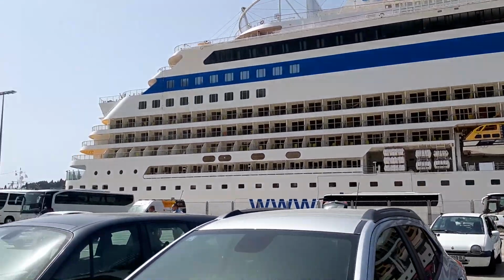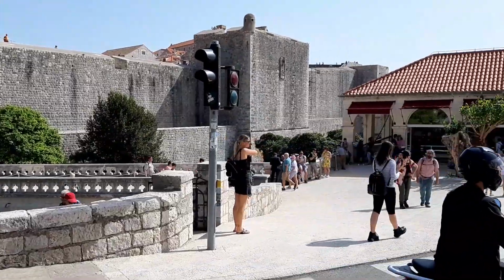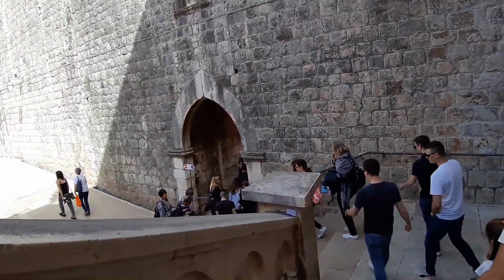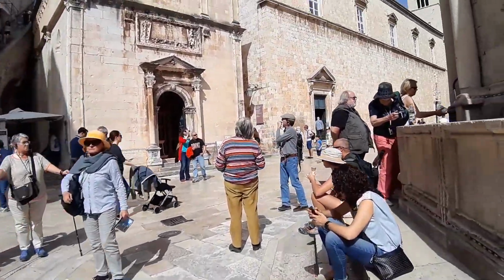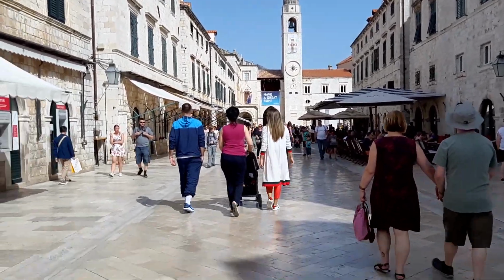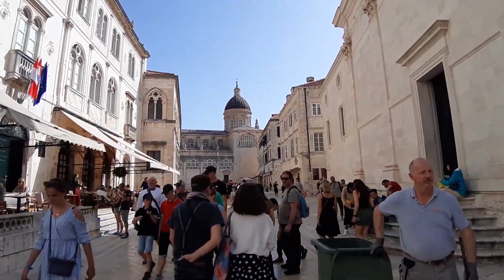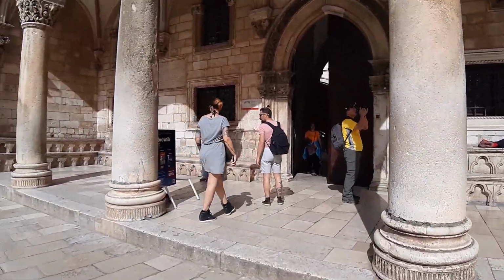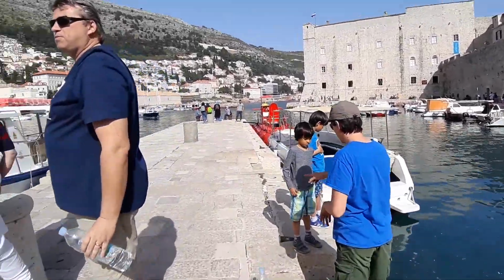Dubrovnik Croatia 🇭🇷Muralles de Dubrovnik - Pile Gate - Old Town - Onophrian Fountain - Bell Tower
Dubrovnik Croatia

Dubrovnik is a city on the Adriatic Sea in southern Croatia. It is one of the most prominent tourist destinations in the Mediterranean Sea, a seaport and the centre of Dubrovnik-Neretva County. Its total population is 42,615 (census 2011). In 1979, the city of Dubrovnik joined the UNESCO list of World Heritage sites.
The prosperity of the city was historically based on maritime trade; as the capital of the maritime Republic of Ragusa, it achieved a high level of development, particularly during the 15th and 16th centuries, as it became notable for its wealth and skilled diplomacy.
In 1991, after the break-up of Yugoslavia, Dubrovnik was besieged by Serbian and Montenegrin soldiers of the Yugoslav People's Army (JNA) for seven months and suffered significant damage from shelling. After repair and restoration works in the 1990s and early 2000s, Dubrovnik re-emerged as one of the top tourist destinations in the Mediterranean.